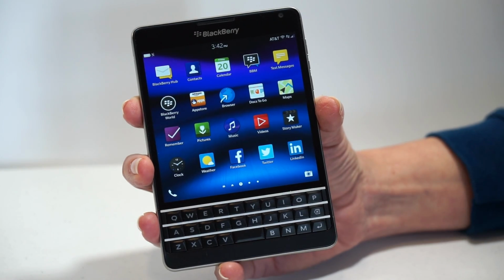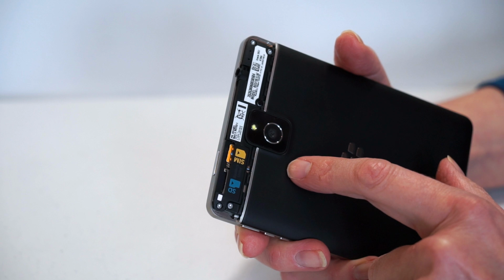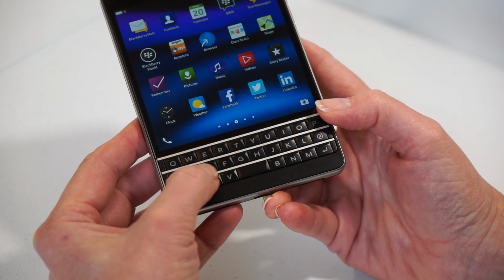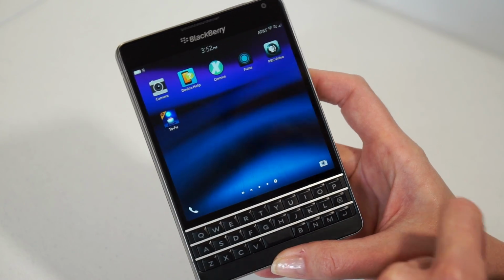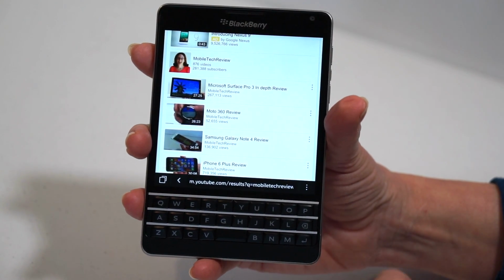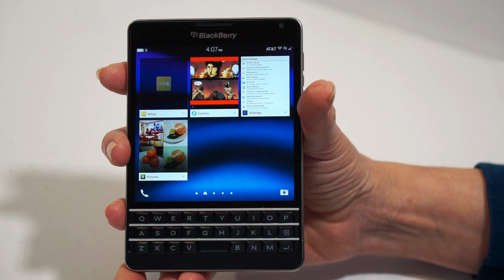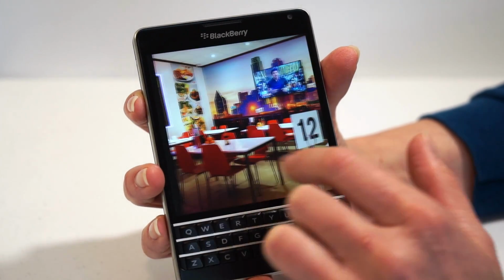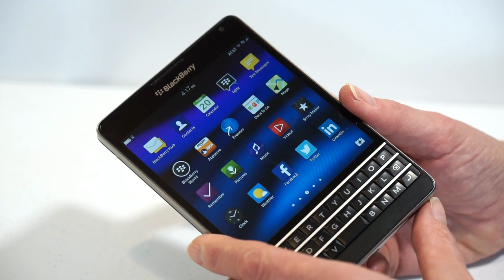BlackBerry Passport Review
Lisa Gade reviews the BlackBerry Passport on AT&T. This is BlackBerry’s most outrageous yet lovable smartphone yet. It has a 4.5” square 1400 x 1400 pixel display and a QWERTY keyboard. It runs BlackBerry OS 10.3 on the 2.2 GHz Snapdragon 801 CPU with 3 gigs of RAM and 32 gigs of storage. The phone has an ample 3450 mAh battery, microSD card slot, dual band WiFi 802.11ac, Bluetooth, GPS and NFC. The rear 13MP camera with OIS takes good photos and there’s a front 2MP camera too. The Passport can run BlackBerry native apps and Android apps (Amazon App Store is pre-loaded for Android apps). The Passport is $199 with contract on AT&T and $649 full retail. It’s also available as an unlocked and unbranded GSM phone direct from BlackBerry and other retailers.